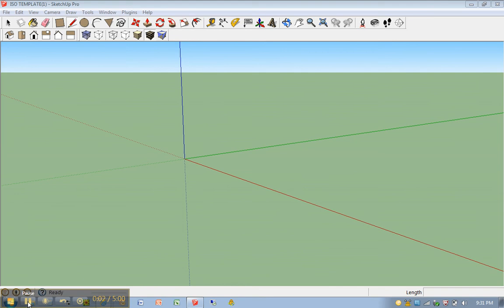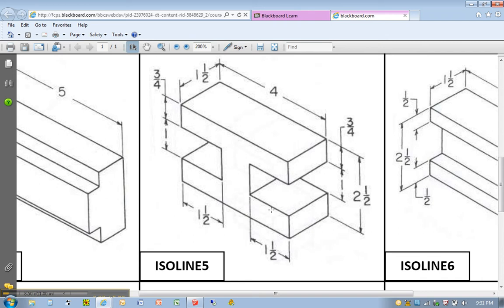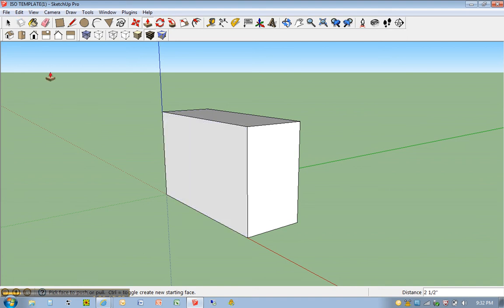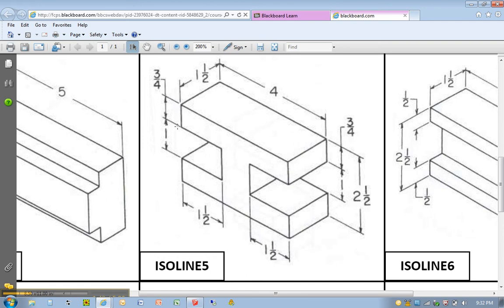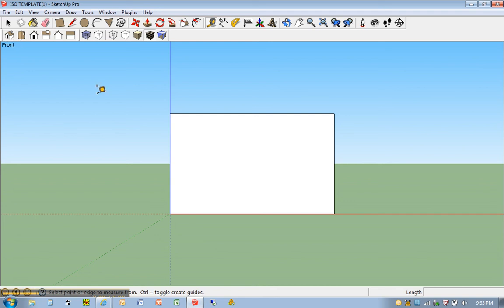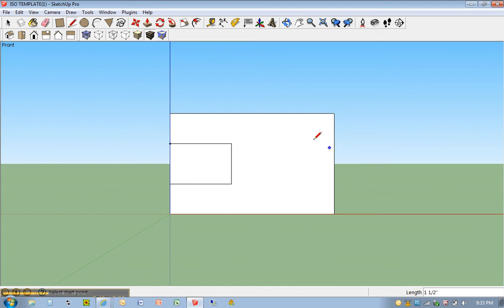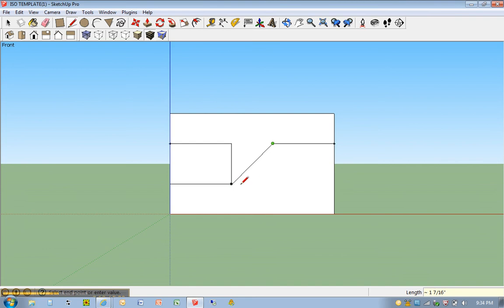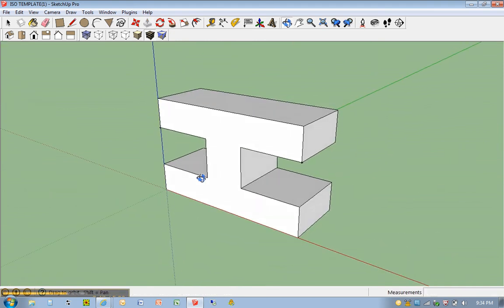ISOLINE #5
ISOLINE #1-9 SketchUp Video Tutorials